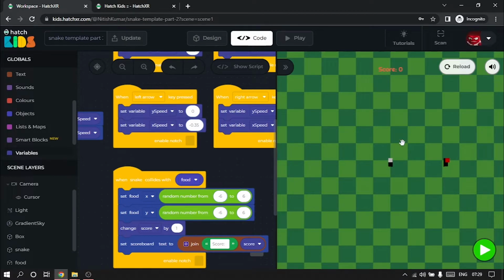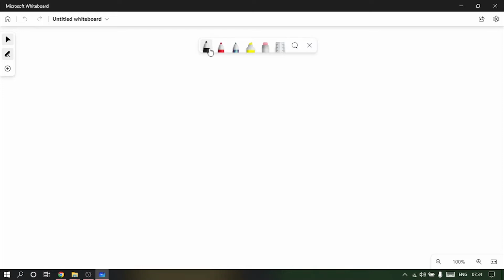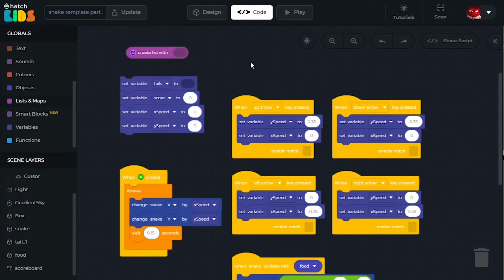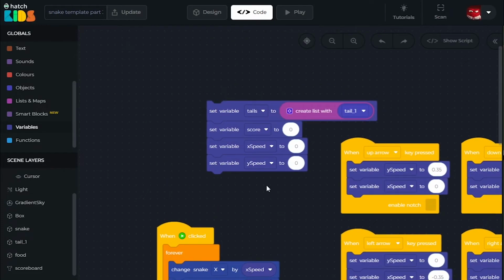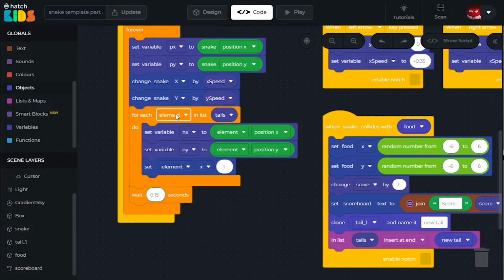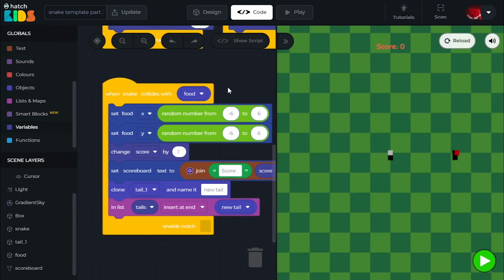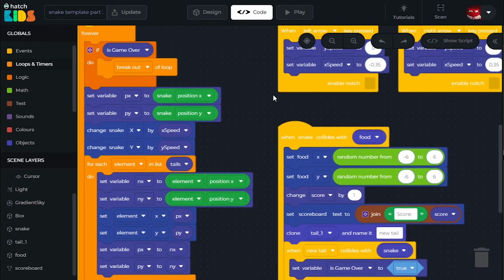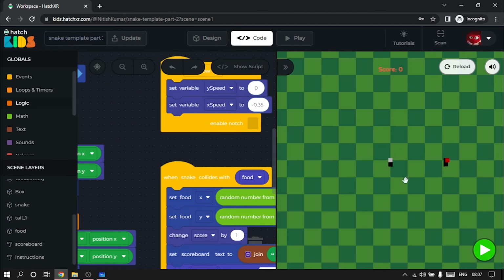Hatch Kids Tutorial #8.2: Code a 3D Snake Game (Part 2)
Create a 3D version of the classic snake game on Hatch. Learn about motion in 3D space, collision detection, lists, and arrays in block coding, functions, and more.

00:00 - Introduction (Recap of Part 1)
02:55 - Add the snake tail
04:07 - Algorithm to make the snake tail
09:30 - Create a list variable
11:00 - Clone an object via code
13:00 - Update a list by adding new elements
14:48 - Create more variables
18:03 - Loop through a list
24:02 - Run the Code
24:52 - Code game over functionality
26:42 - Add detect collision block
30:50 - Stop a forever loop
33:15 - Add instructions text